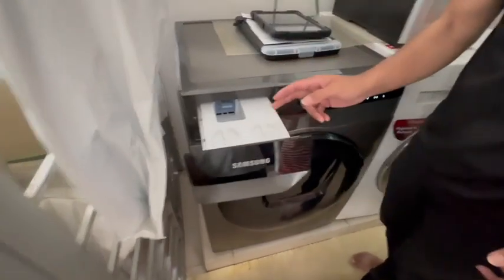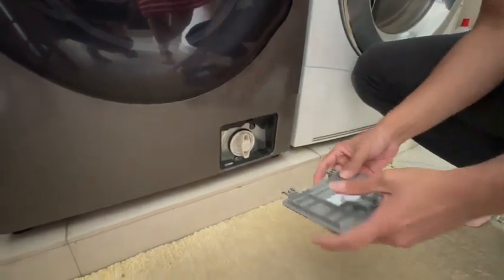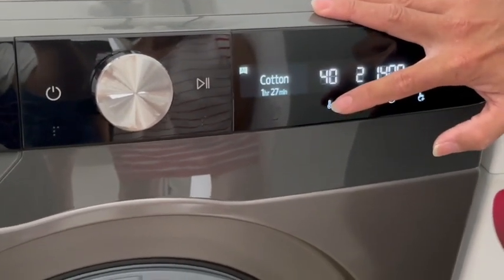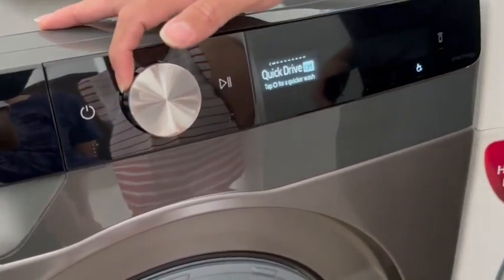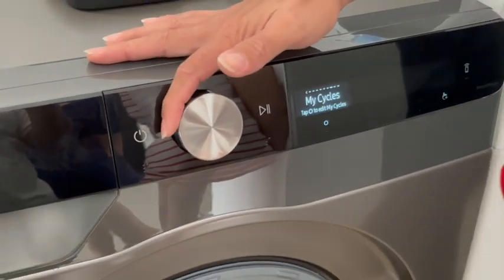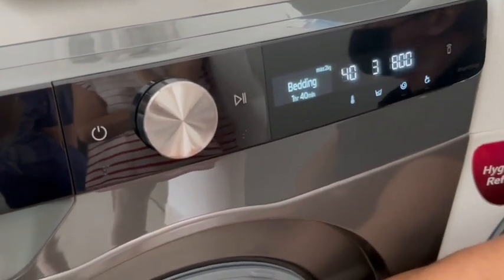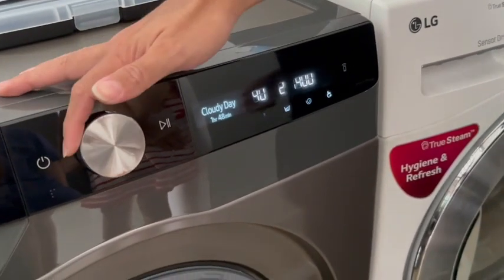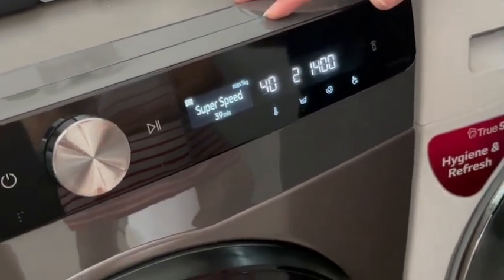Demo Video Complete Low